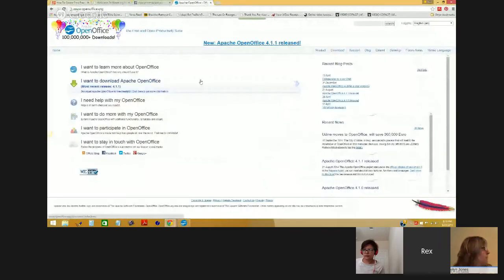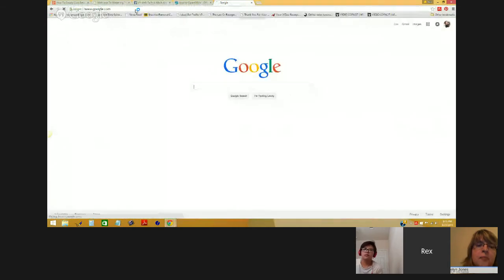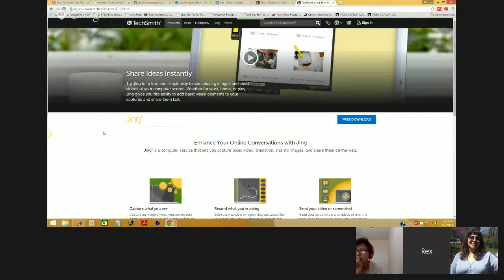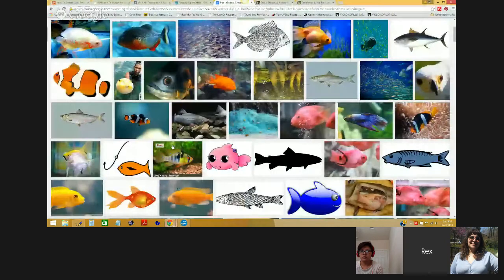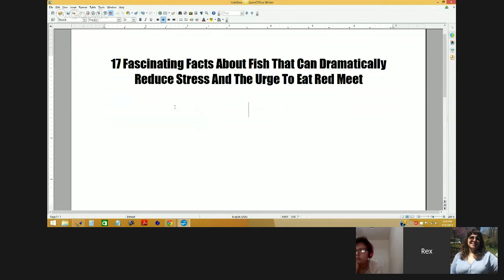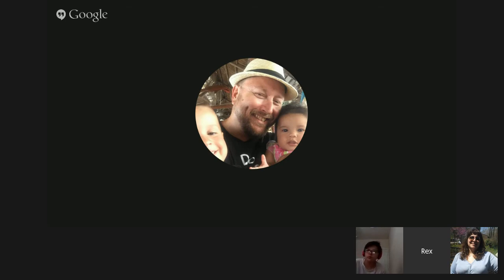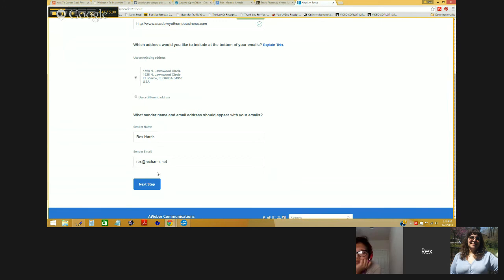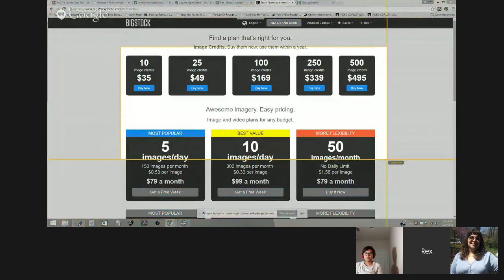How To Create Cool Free Incentives To Build Your Perfect Audience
In this video we walk you through some of the simple tools you can use to attract your perfect audience, build a list and generate referral business, sales and more.